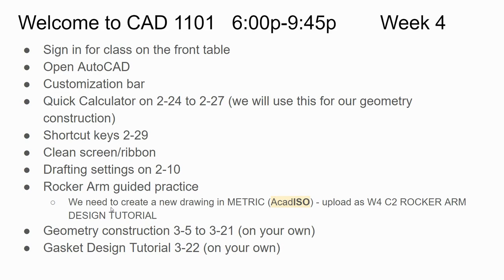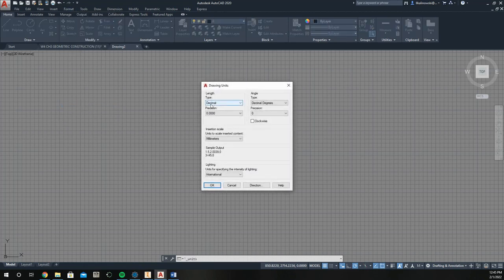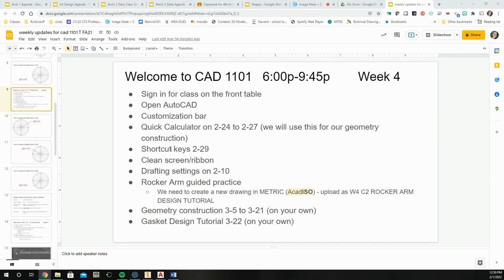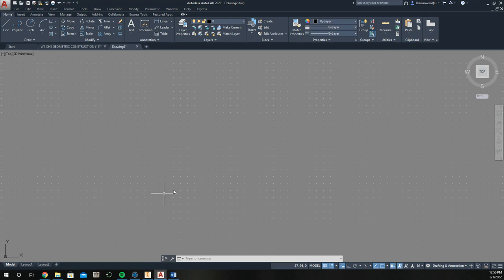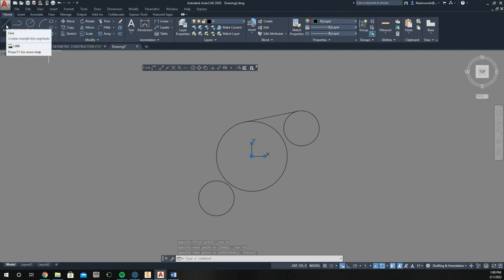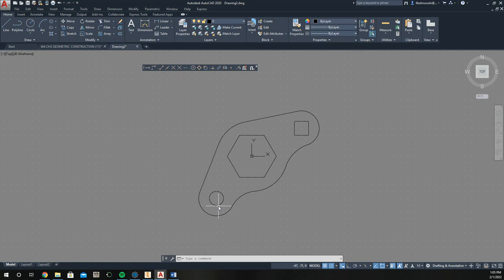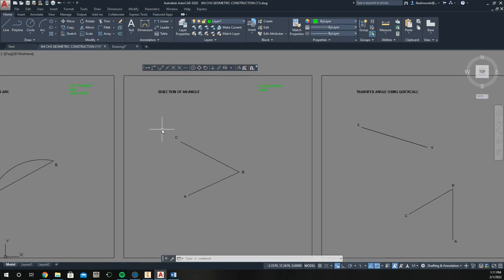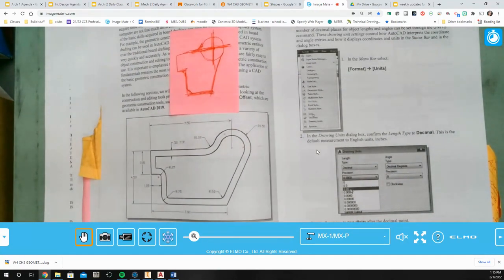CAD 1101 Session 4